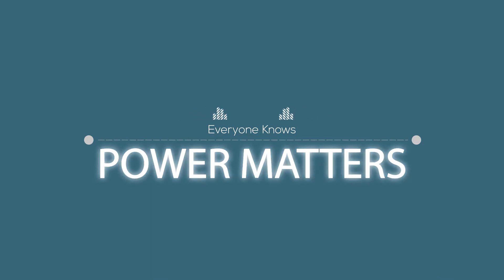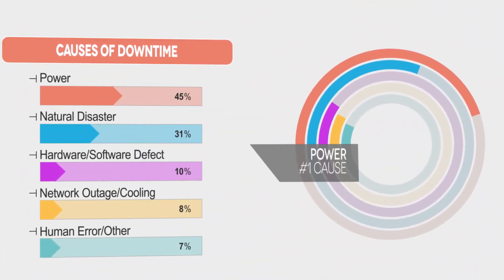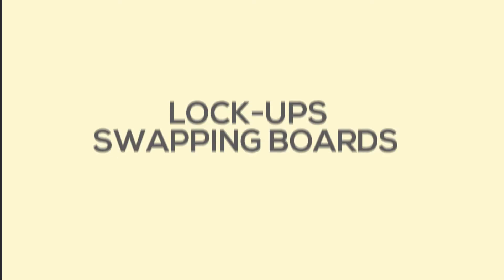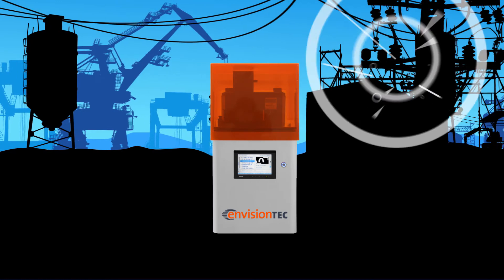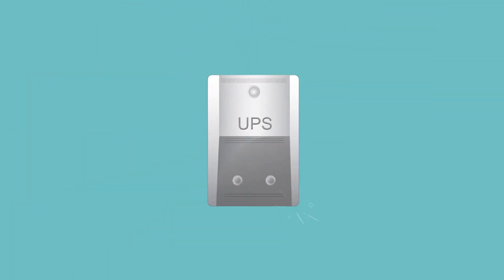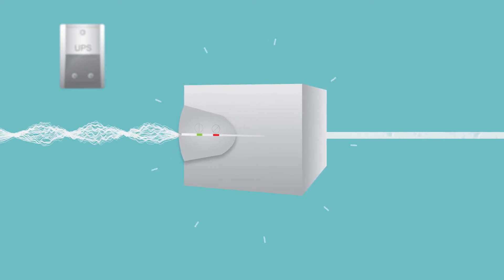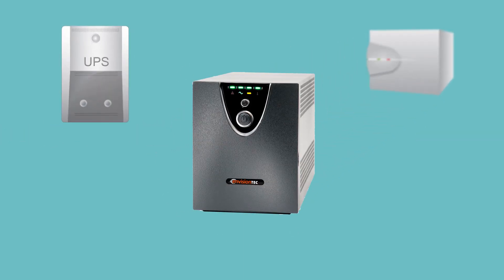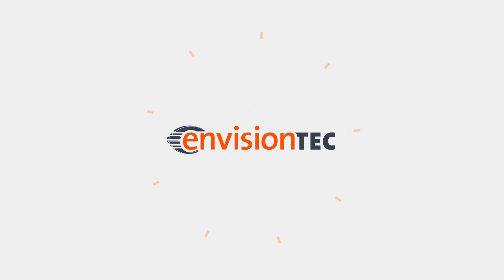EnvisionTEC Launches New Power Protection System for its Professional 3D Printers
EnvisionTEC is launching a Power Protection System (PPS) line of accessories to ensure that voltage fluctuations and power outages don’t disrupt the 3D printing process for its users.

The new PPS cleans the power supply from noise and other issues that may interfere with high-value 3D print jobs, where a consistent supply of energy is crucial.